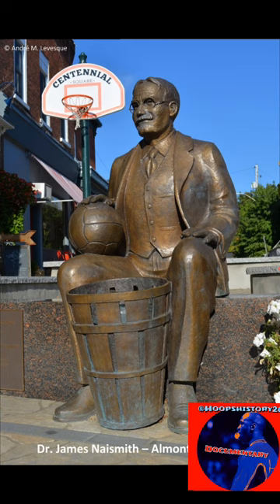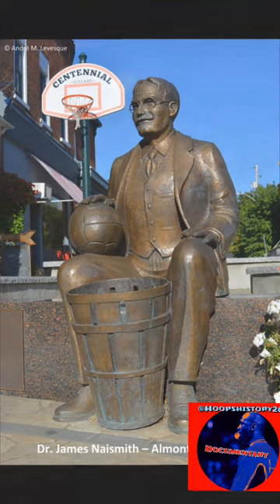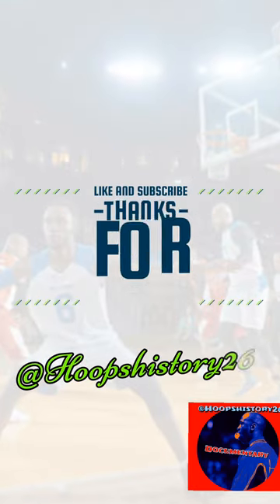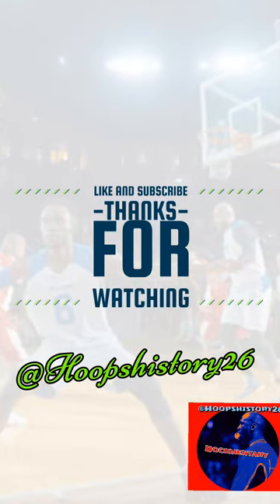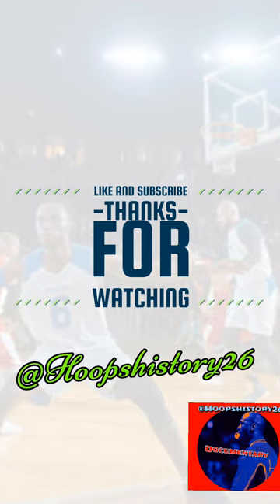The BIRTH OF BASKETBALL: Dr. James Naismith Documentary... Learn how the game we love, was created🏀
Dr. James Naismith created the game of basketball back in 1891 with peach baskets. Learn Naismith's story and how the game we love came about.